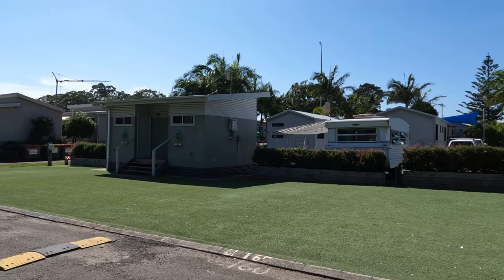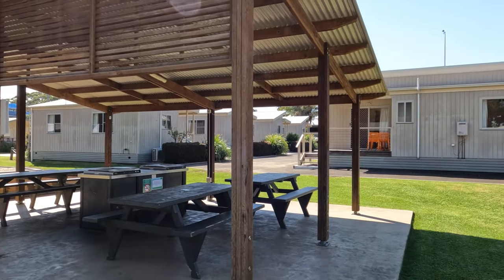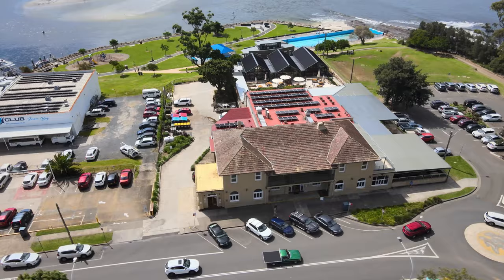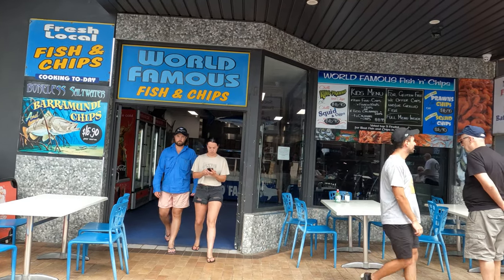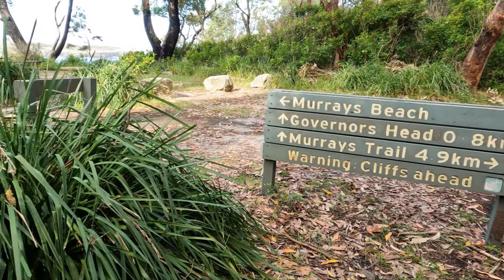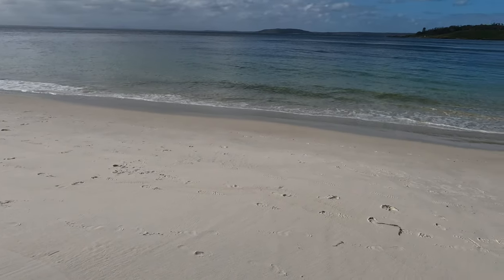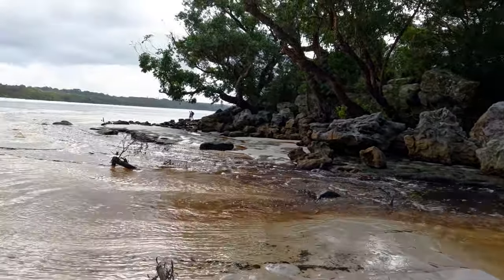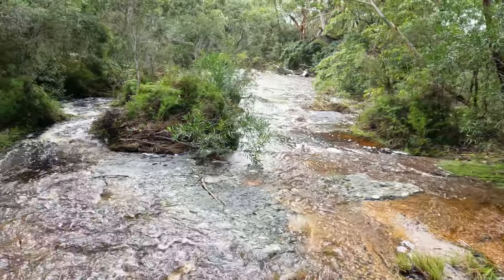Holiday Haven Huskisson Beach, Booderee National Park, Jervis Bay NSW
We are back travelling down the NSW south coast. First stop is one of my all time favorites Huskisson. We stayed for a total of one week this time but unfortunately it wasn't as I remembered. This time around the weather was not in my favor and the ocean conditions weren't ideal.

I checked out Booderee National Park which was stunning and unfortunately couldn't get over to Honeymoon Bay or Point Perpendicular Lighthouse due to road damage from all of the storms and flooding.

Next episode we head to an awesome caravan park in Tuross Head which offered one of the best site views to date.